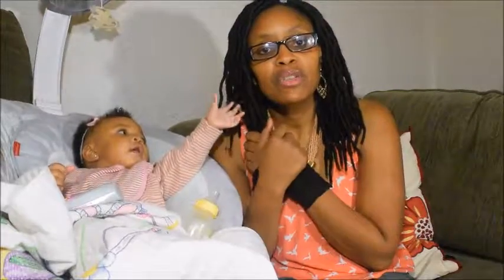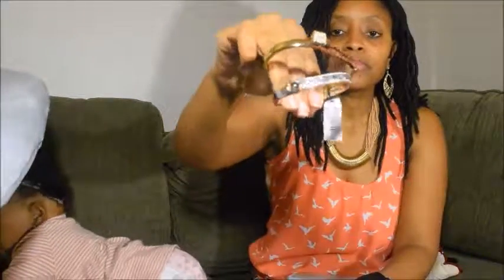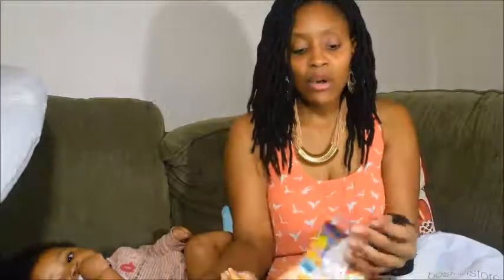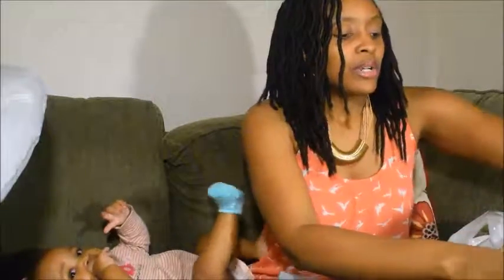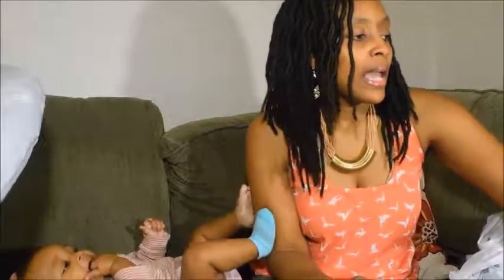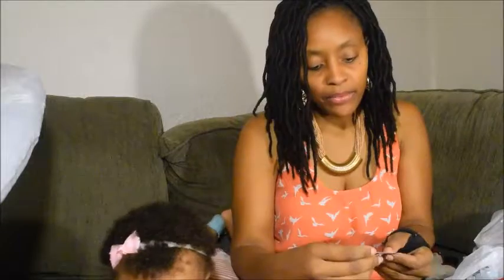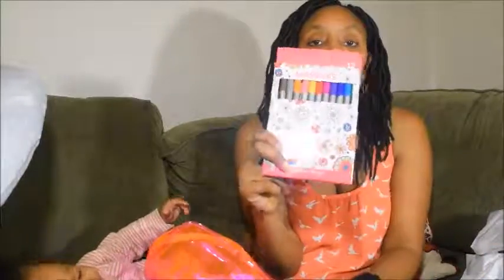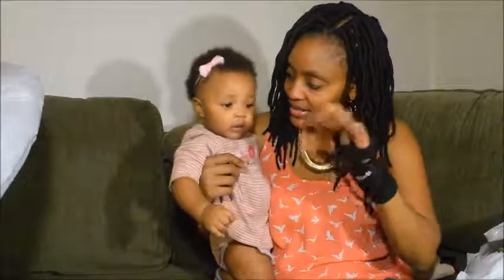Collective Haul I shoes I clothing I jewelry & more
Hey guys, this is a collective haul video with items from Forever 21, The Limited and Target.
I am up for any suggestion of what you would like to see and how I can improve my videos.